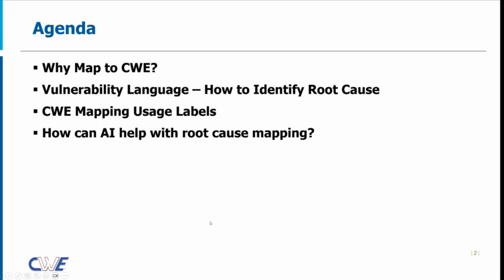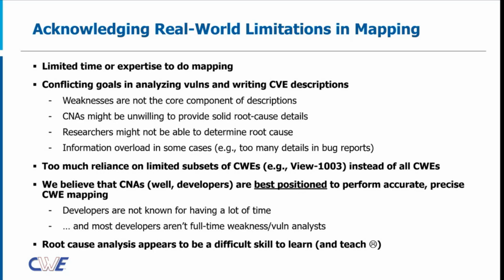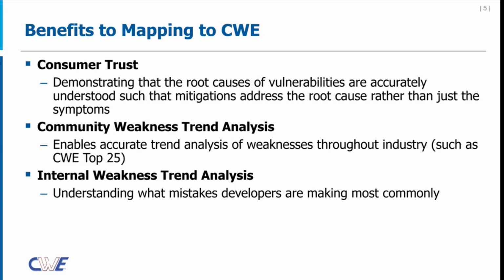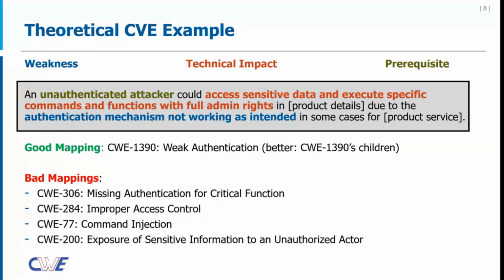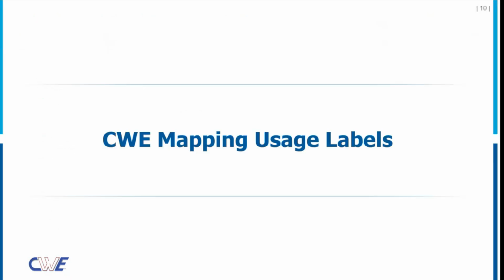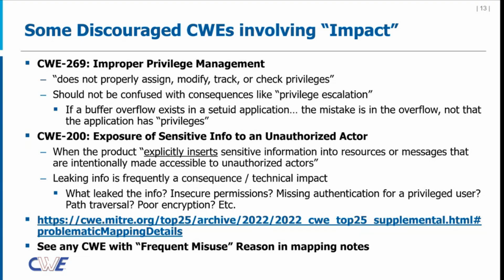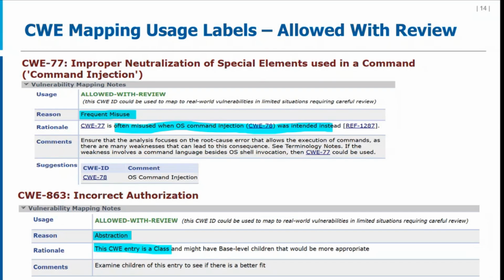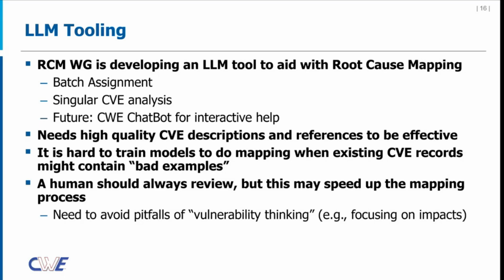Effectively Mapping CVEs to CWEs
CVE Program Technical Workshop 2025 – Day 01, Session 04

Session Speakers: Steve Christey Coley and Connor Mullaly
Summary:  Mapping CVEs to their root cause CWEs is an important, yet sometimes difficult activity.  Two Common Weakness Enumeration (CWE™) team members discuss best practices, guidance, and common pitfalls seen in root cause mapping to help CVE Numbering Authorities (CNAs) arrive at the most accurate CWEs.